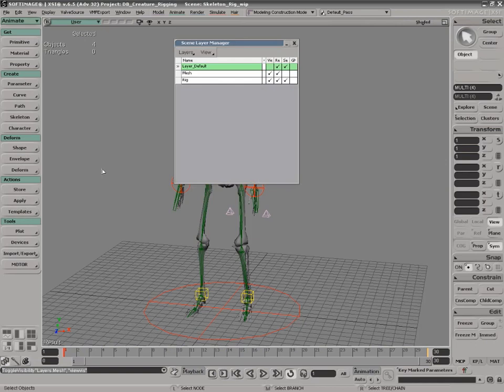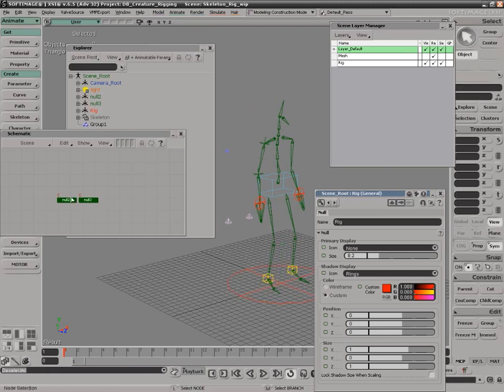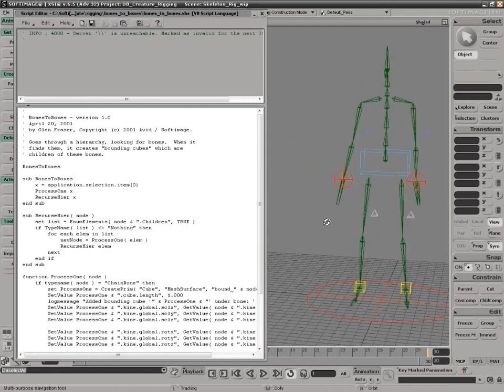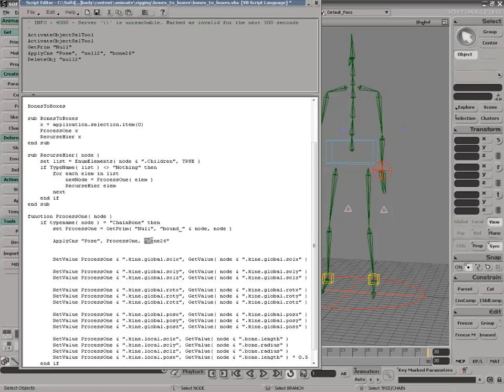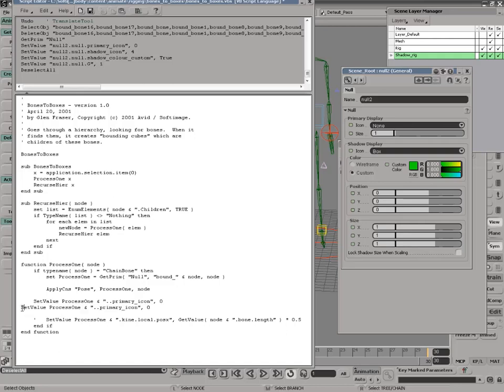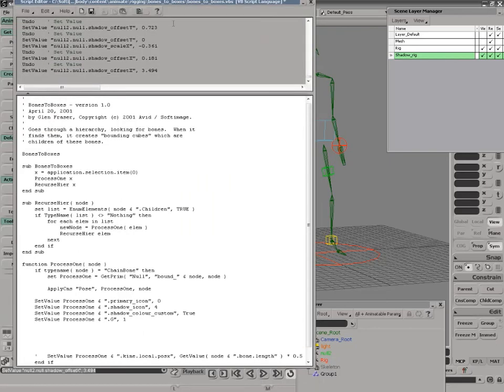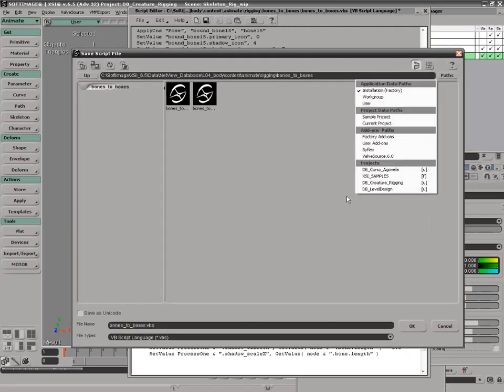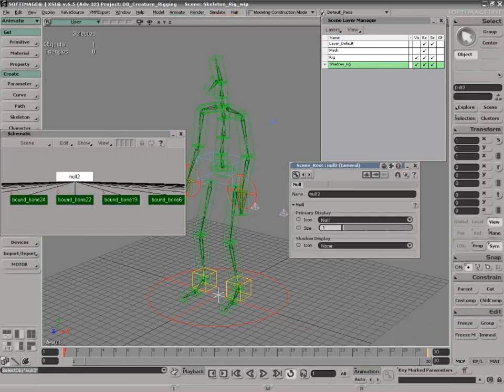Source Creature Rigging with Softimage XSI 06: Shadow Rig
A shadow rig is a simpler rig that is constrained to the main rig and is used for animating your character.

Working in Softimage, you’ll start with the basics of bones, joints, and hierarchies as you set up an animation rig for a biped skeleton character. Then learn how to create a shadow rig and envelope the character model to it. Next, you’ll see the character guides and rigs that are already included in Softimage and learn how to modify them to fit your own needs. Finally, you’ll go through the entire process of creating a skeletal rig for a quadruped dragon character, ready to export to the Source engine.